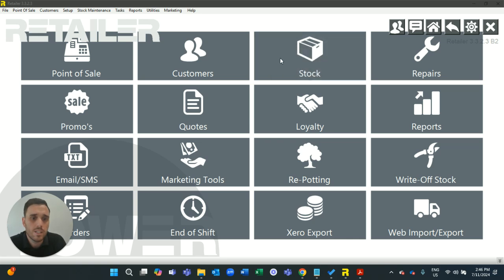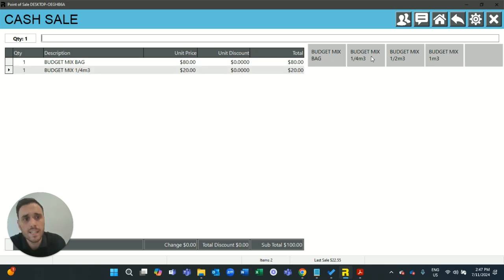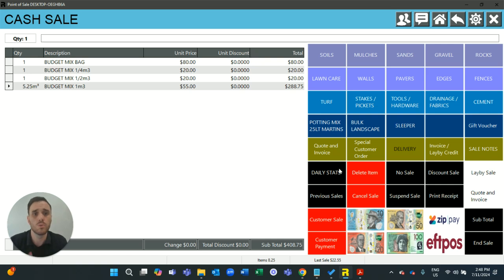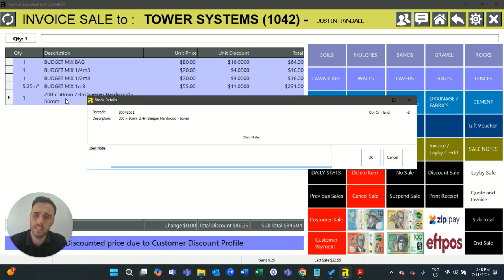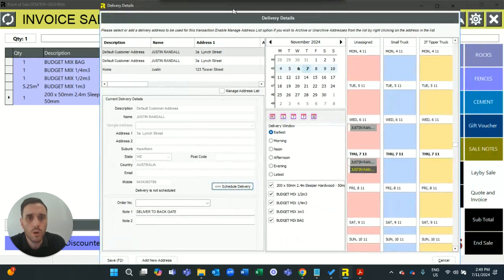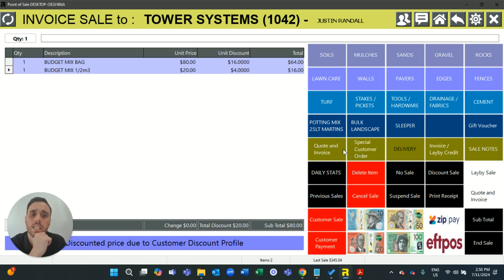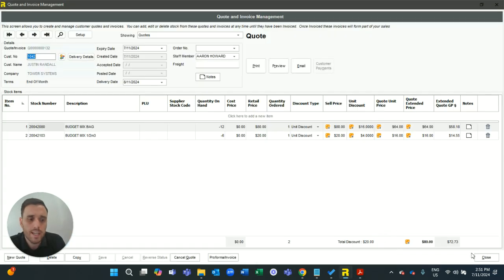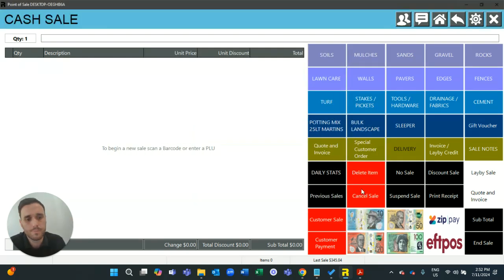Landscape business and Garden Centre POS software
Being well established in providing POS software to garden Centres saw us receive enquiries from Landscape business owners and staff looking for software for their businesses. Initially, we felt we may not be right for them. Then, once we learnt about their specific needs and compared these with what is in our Garden Centre software, we found we did serve plenty of their needs.

In this new and short video, Justin from our team shows some of the features of the Garden Centre software that make it suitable as Landscape business software.

Here are some of the benefits they like in our Landscape business software as based on our Garden Centre software:

1. Efficient Order Management: Easily handle special orders, even if you're currently out of stock. Our software keeps track of backorders, ensuring timely delivery.
2. Seamless Quoting and Invoicing: Create professional quotes, convert them into invoices, and make changes on the fly. This helps you close deals faster and more accurately.
3. Flexible Pricing: Offer tailored pricing to different customer segments with our trade pricing profiles.
4. Customer Account Management: Keep track of customer accounts, ensuring accurate billing and a positive customer experience.
Inventory Management: Manage inventory by weight, including fractional measurements, for products like soil and sand.
5. Product Information: Provide valuable plant care information with extended product descriptions on receipts.
6. Efficient Packaging: Easily bag bulk products into smaller quantities, accurately tracking stock levels.
7. Smart Reordering: Automatically reorder seasonal inventory based on sales history.
8. Durable Labelling: Create weatherproof labels for your products.
9. Accurate Stock Write-offs: Properly account for stock write-offs, streamlining your accounting processes.

This video covers some of what this software for Landscape businesses covers. There is more to it. The software also continues to evolve with enhancements released regularly. The most recent update further enhances the approach to trade pricing for example.

Our software link to Xero for accounting, Tanda, Deputy and Planday for rostering, Slyp for digital receipts, Shopify and Big Commerce for online, ChatGPT for smart product descriptions and RemoveBG for photo background removal all nurture productivity.

You choose how much training you want. Plus, you have easy access to a training library in short video format, for anyone in the business, free.